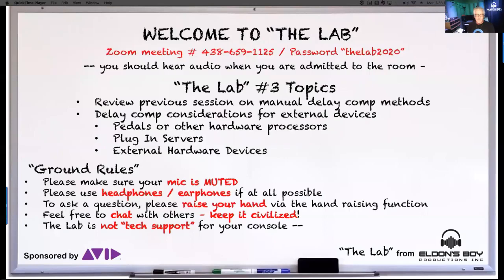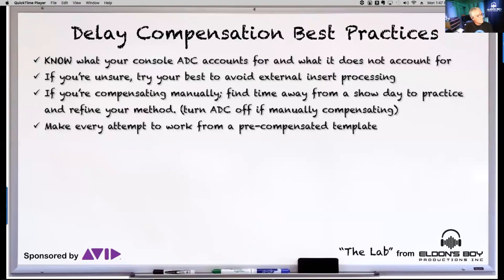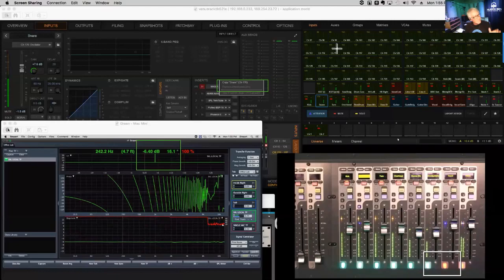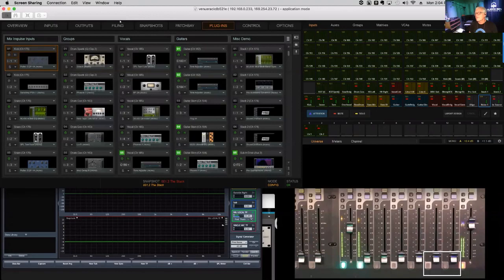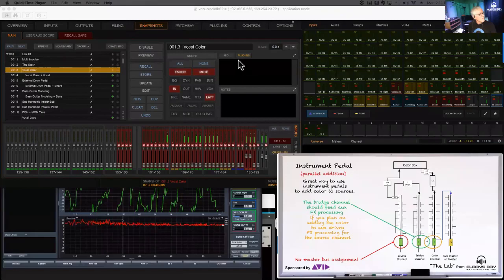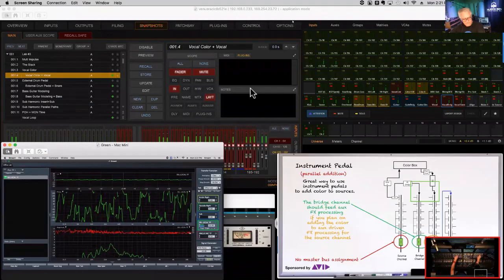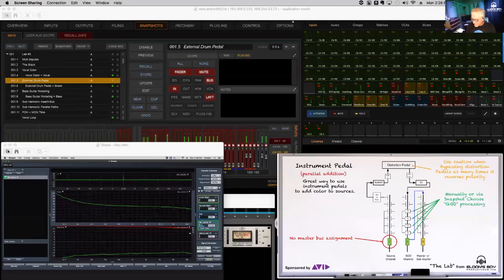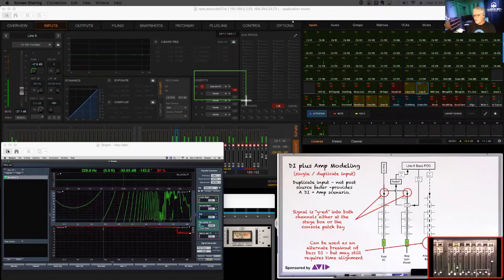Webinar - The Lab #3 with Robert Scovill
Join award-winning live sound engineer and Avid Senior Product Specialist Robert Scovill as he continues the discussion of automatic and manual delay compensation methods with examples using Waves and UAD servers, along with examining best practices for using delay comp when mixing FOH + MON on the same console.